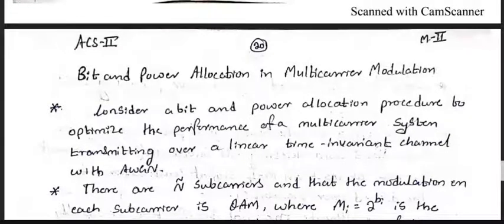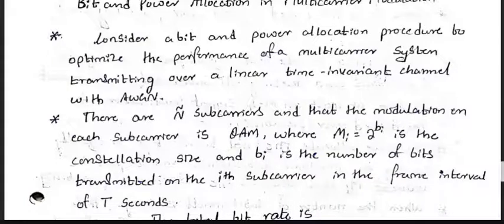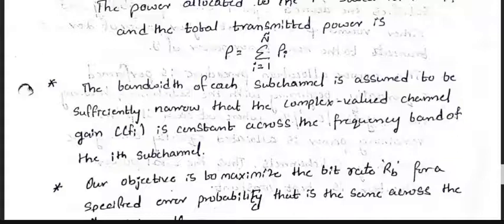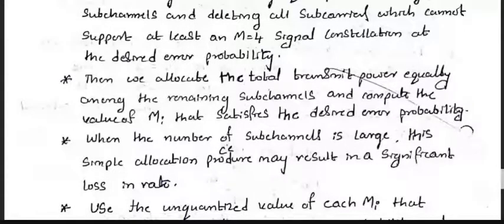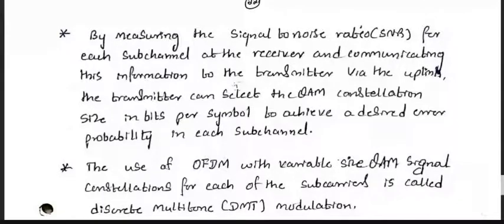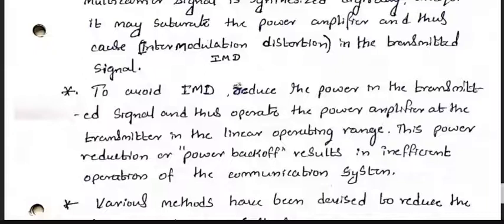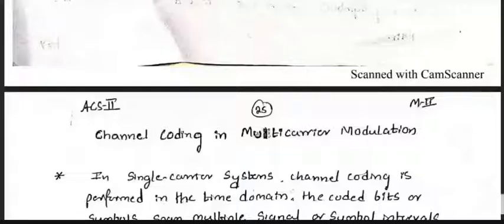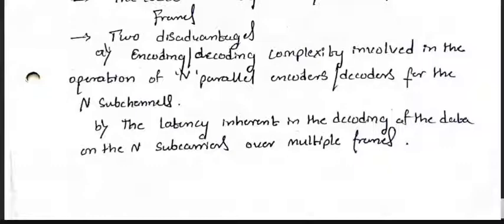Multicarrier Modulation- Bit_Power_PAR_Channel_Coding